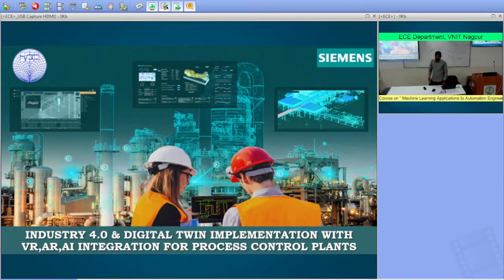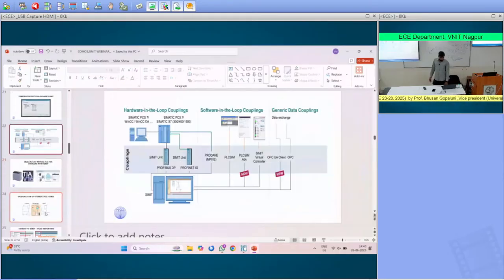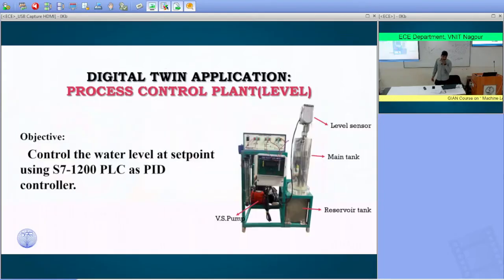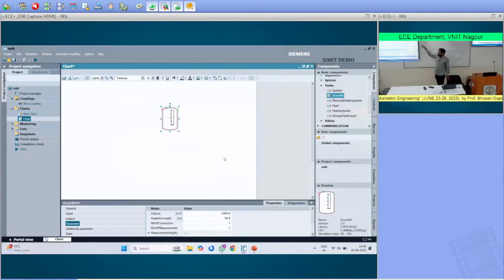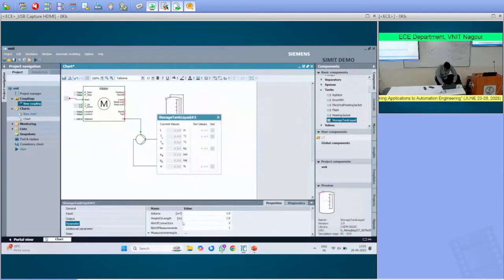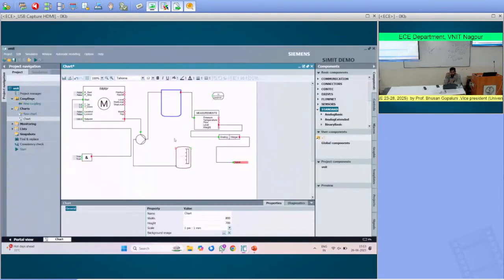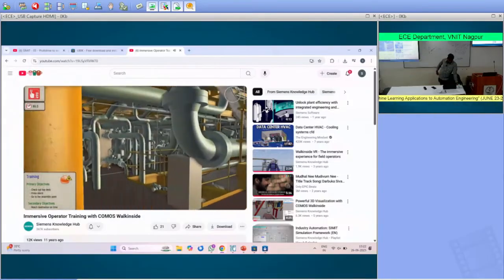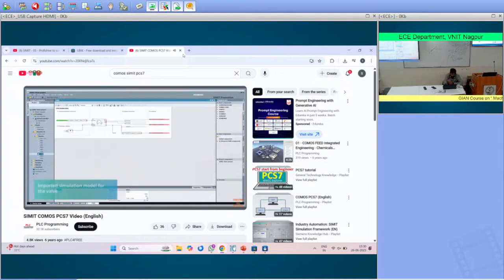L12 Introduction to SIMIT,PLC, OPC UA, 2 .Plant of Implementation